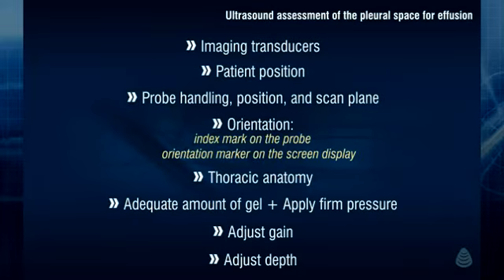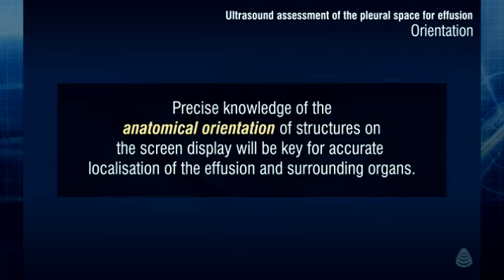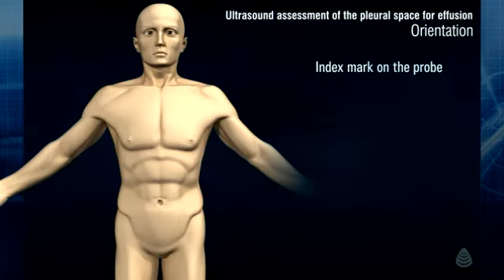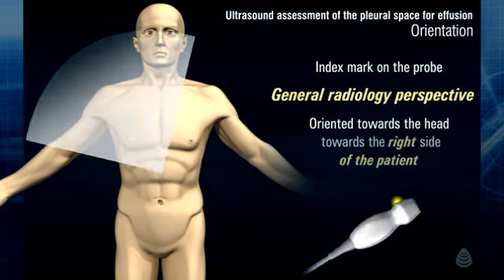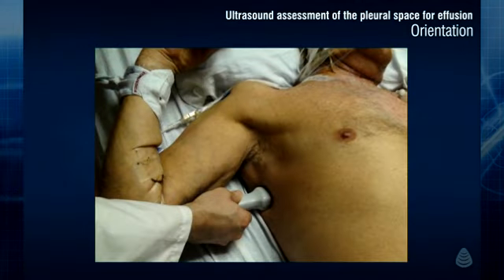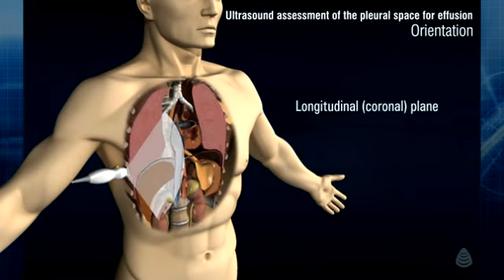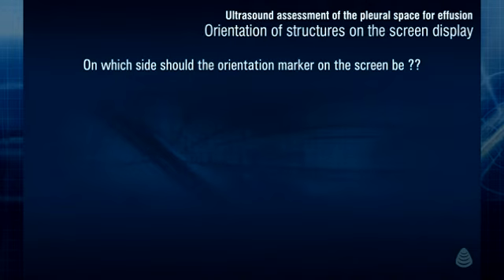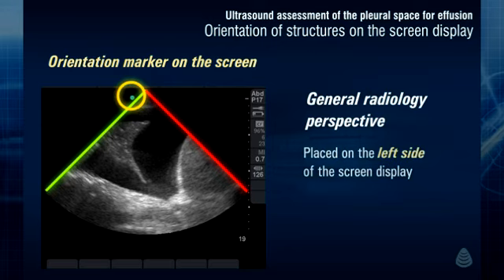Module C: General principles: Imaging transducers, patient position, probe handling, position & scan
Module C: General Principles: Imaging transducers, patient position, probe handling, position and scan plane, orientation by CAE Healthcare
Pleural C1 016 Overview
Chapter 5 • Ultrasound examination: General principles
Section 4 • Orientation